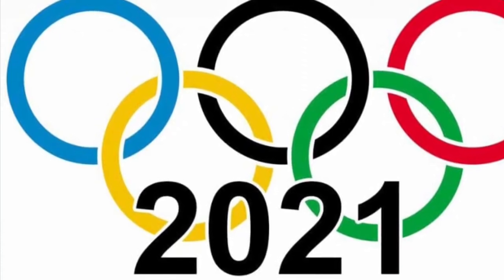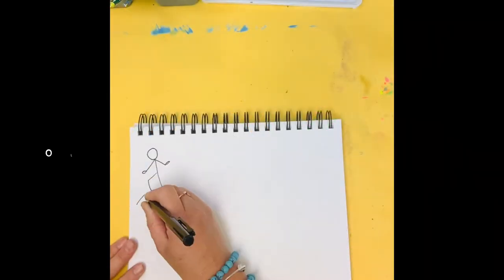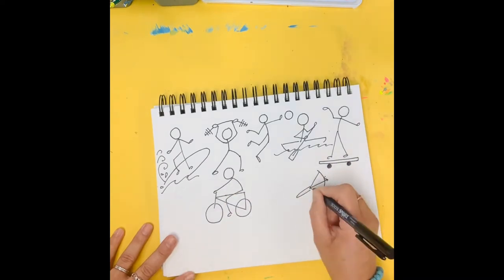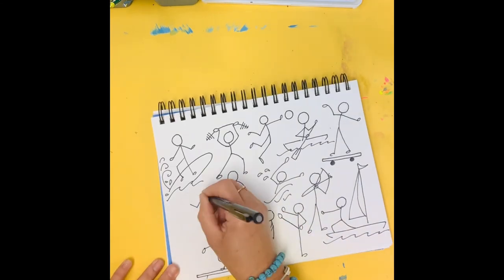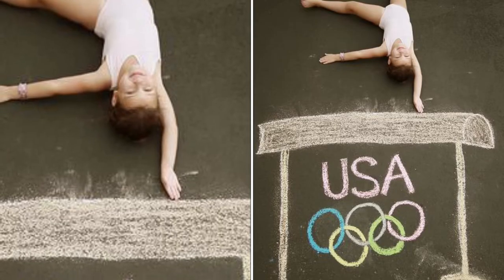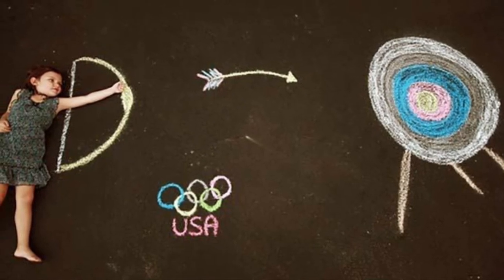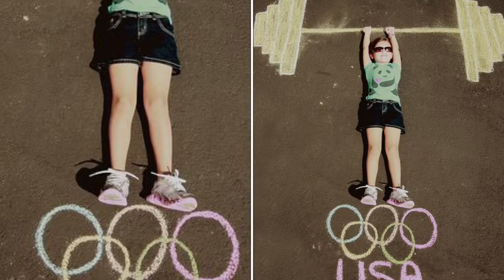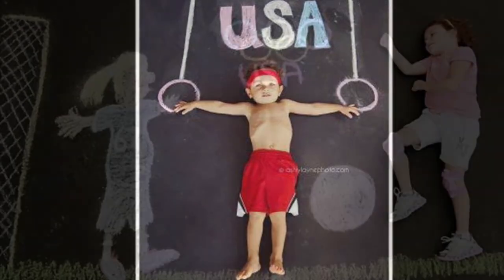2021 Olympic Chalk Art Challenge